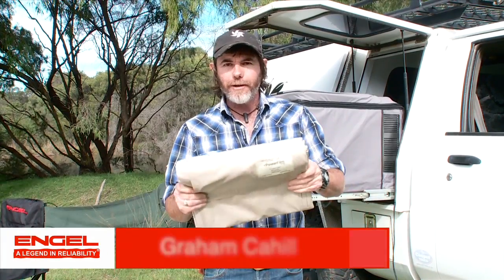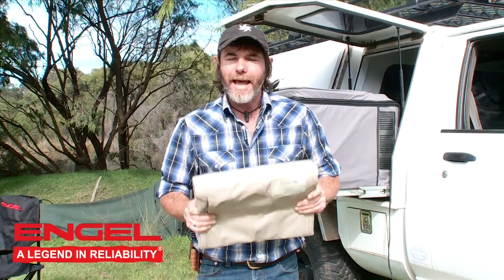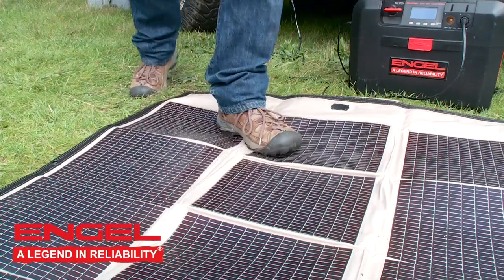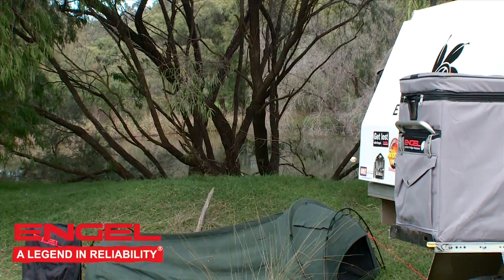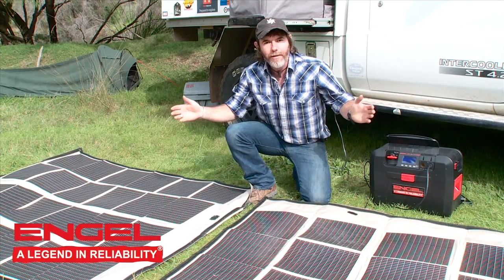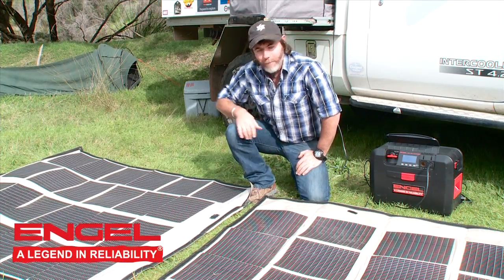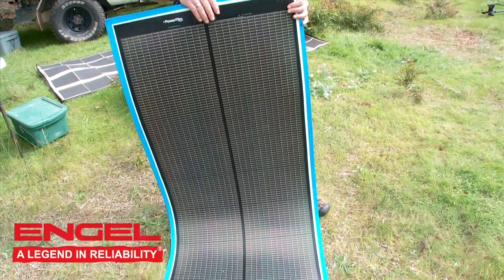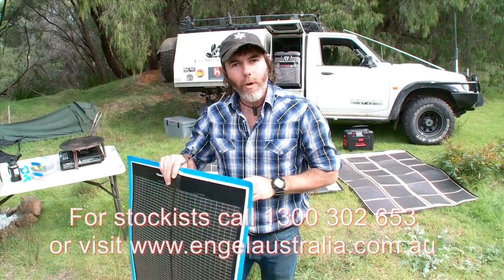Engel's Solar Power options with Graham Cahill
Graham Cahill presents PowerFilm, Engel's revolutionary fold-up solar power panels. This is an amazing product that Graham loves to use. Once you've seen PowerFilm, you'll never use another solar power product again!